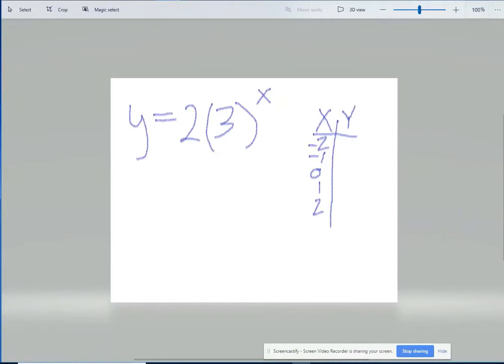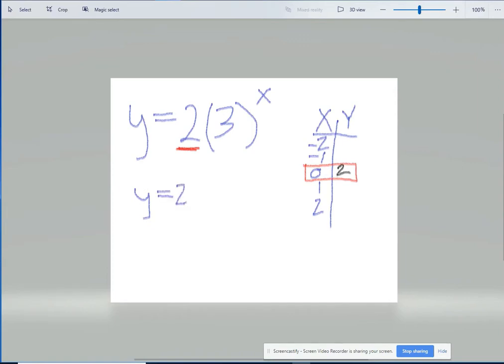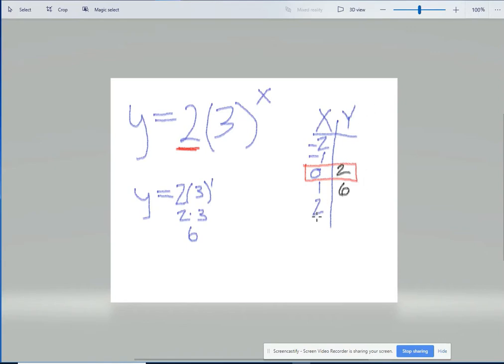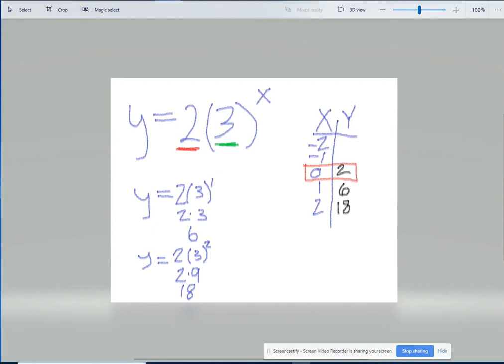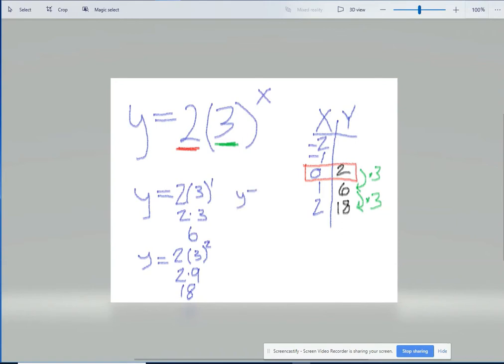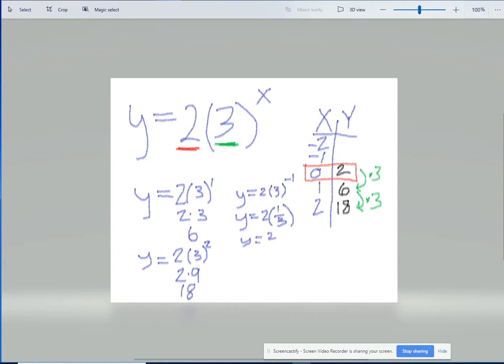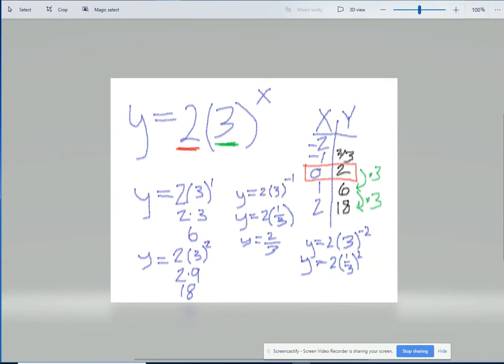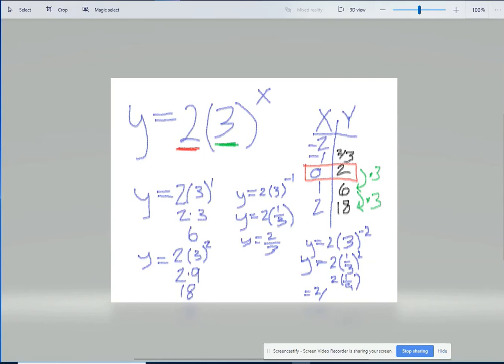Making a table for an Exponential Function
Quick reminder video on how to fill out your table for an exponential function.